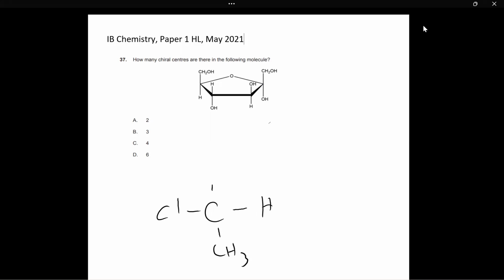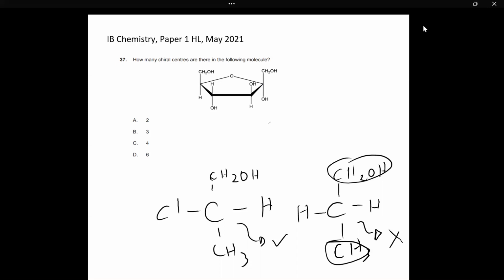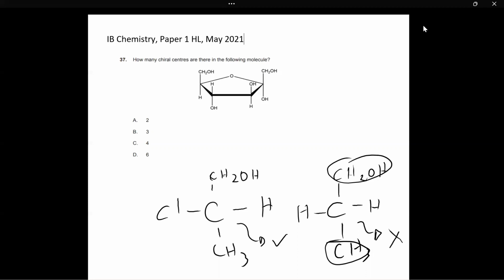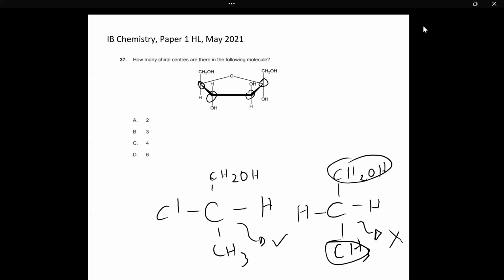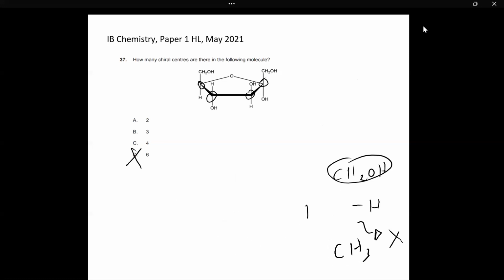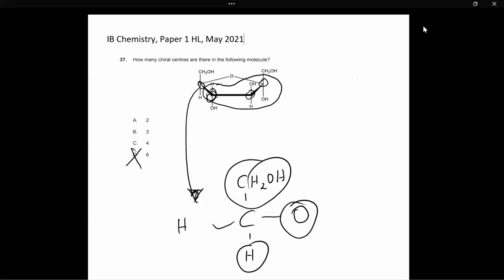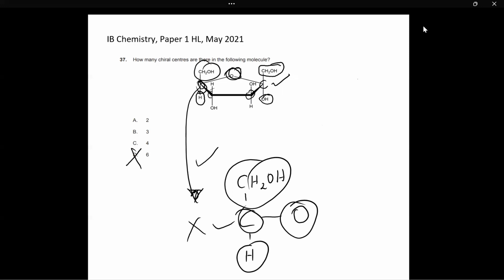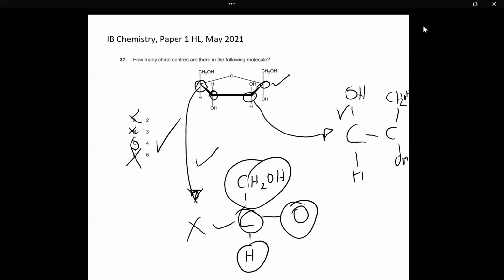IB Chemistry - Identifying chiral centers explained and MCQ solved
This is from an HL, May 2021, Paper 1. I hope you enjoyed the video. Let me know any suggestions you have in the comments!